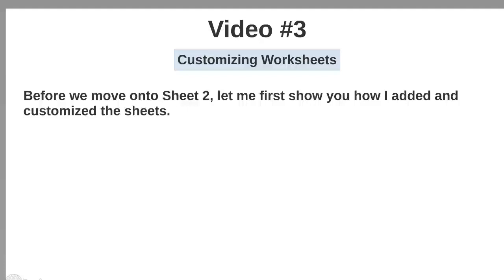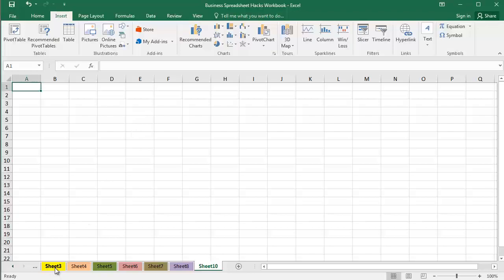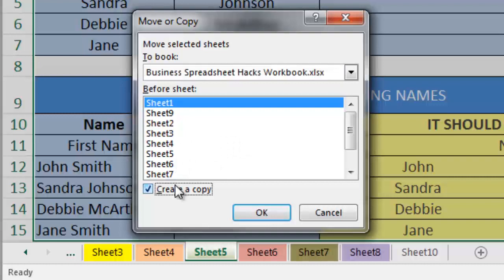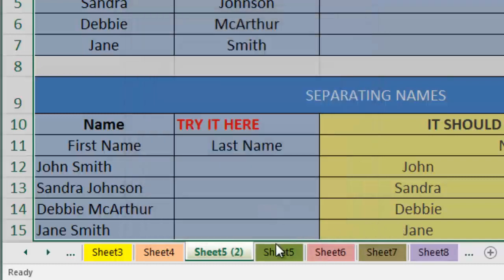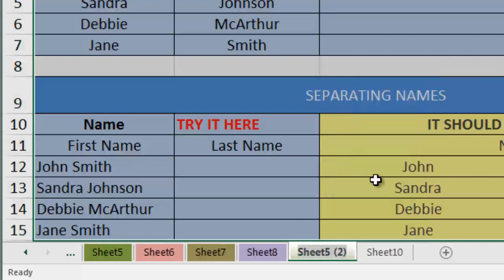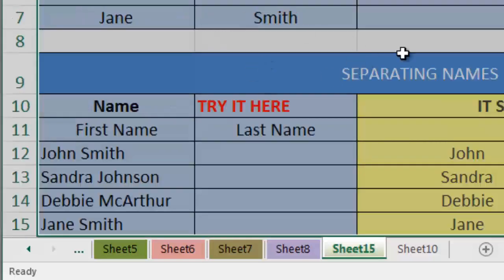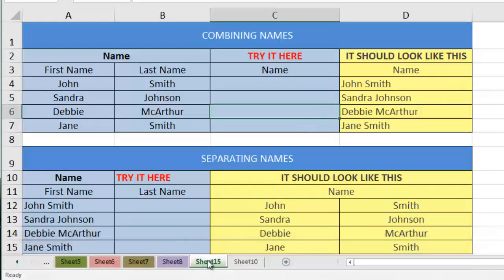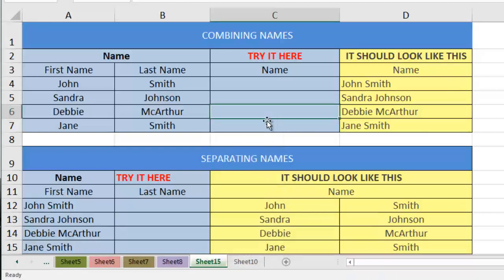Learn MS Excel: Business Spreadsheet Hacks 2022 - LESSON 3